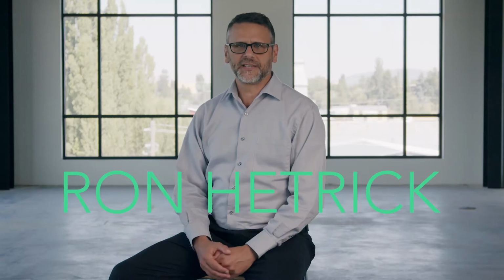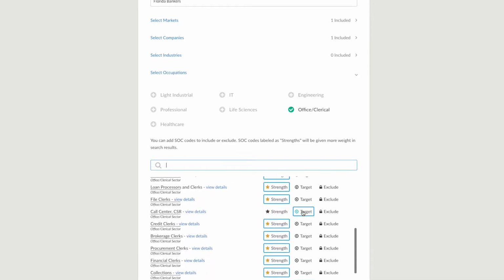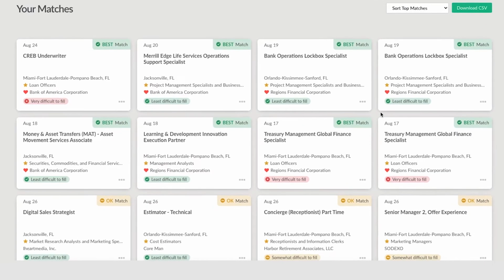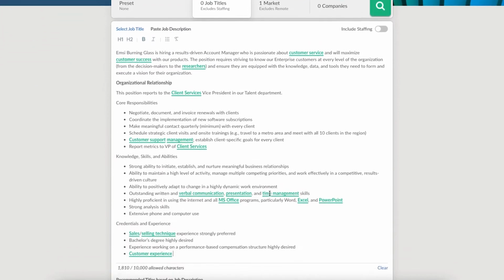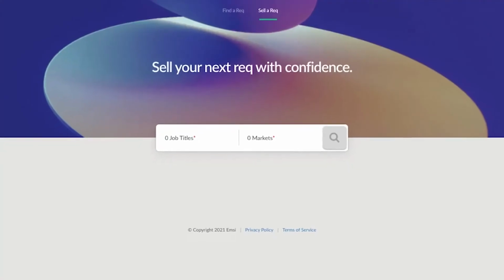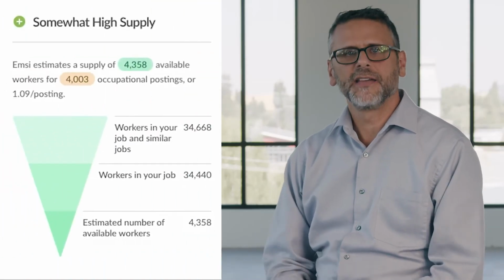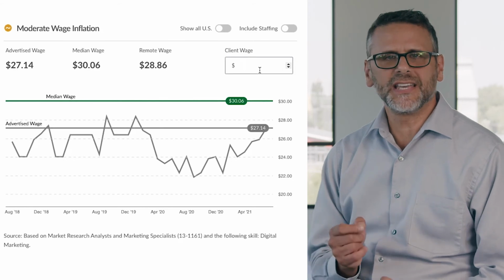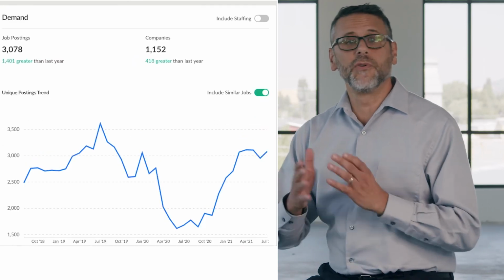SmartReq Demo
SmartReq is the only tool of its kind created specifically for the staffing industry—by staffing experts. Think of SmartReq as your personal staffing advisor, empowering you to find and sell reqs with maximum effectiveness. Here to introduce you to the tool is Ron Hetrick, creator of SmartReq.